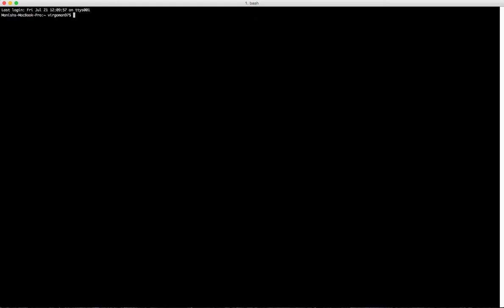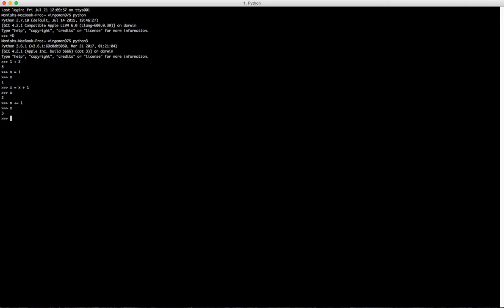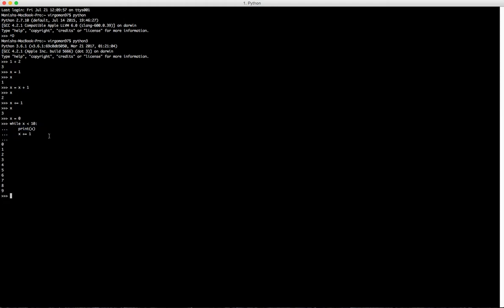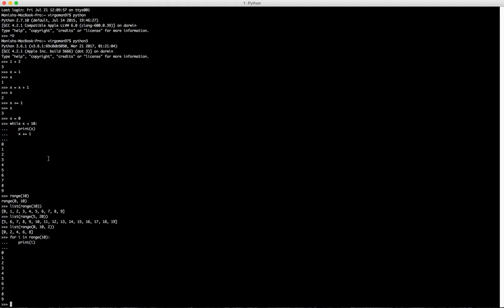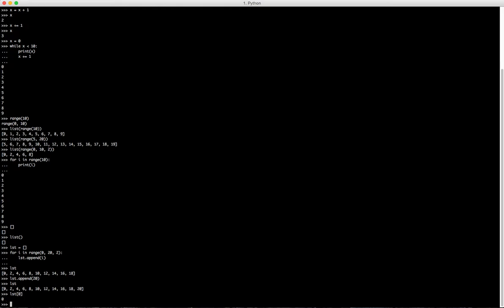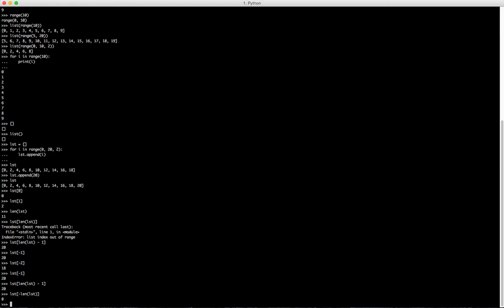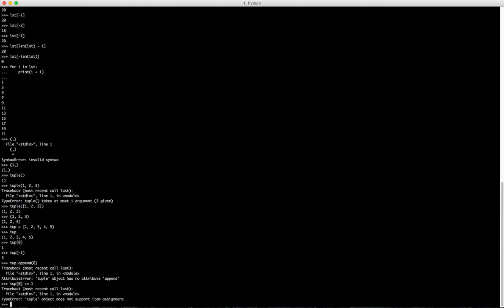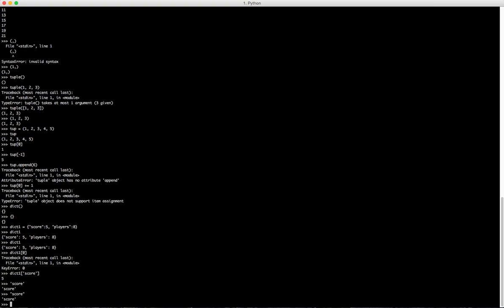Python Syntax and Introduction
This video gives a short intro to getting started with Python, and covers the basic syntax.